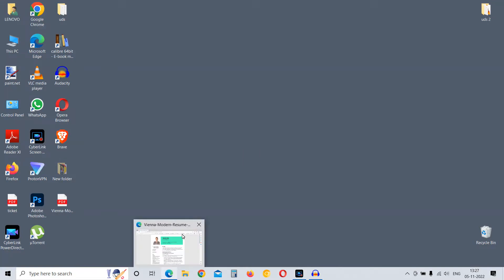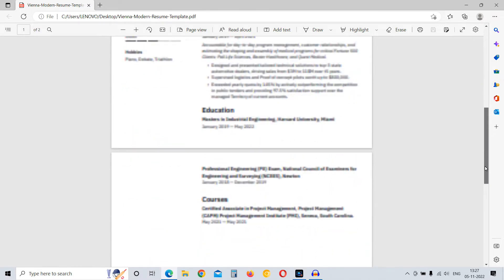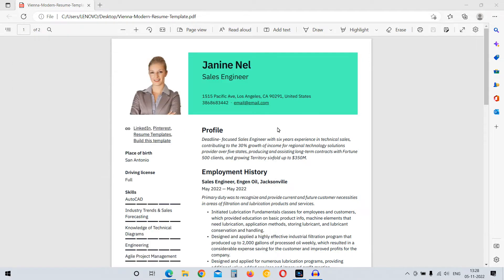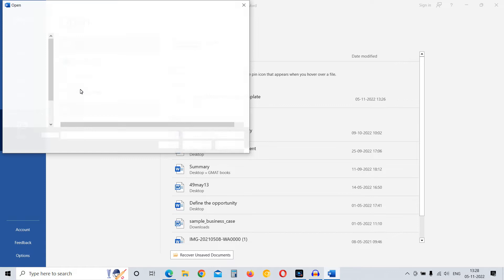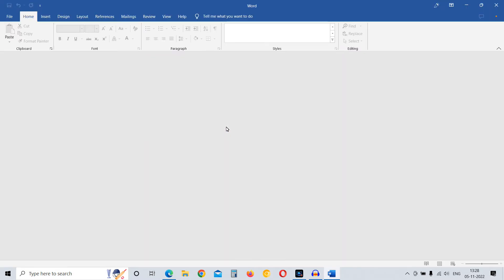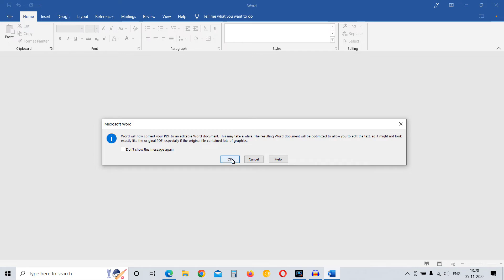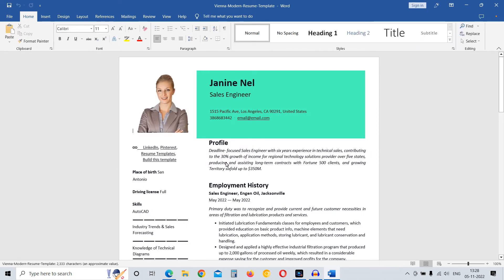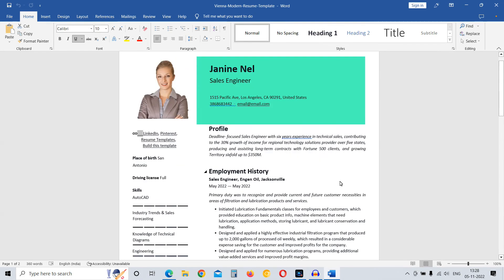How to Change PDF to Word in Laptop / PC (Offline)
How to change pdf to word document in laptop or PC. Easily convert PDF document into word document to edit offline.